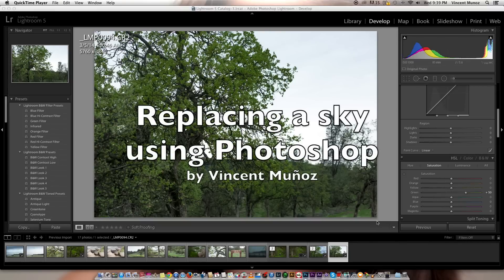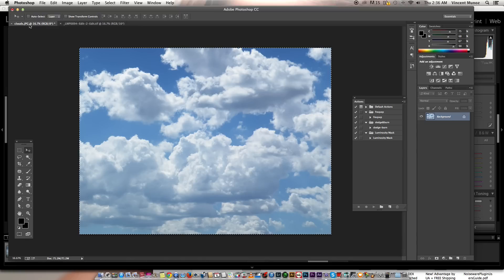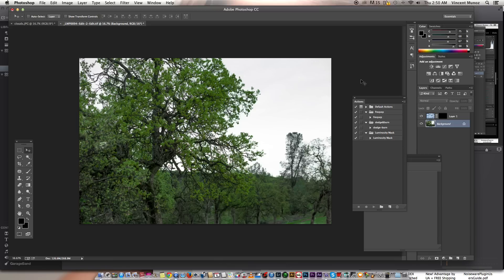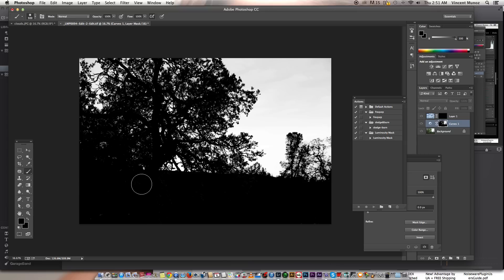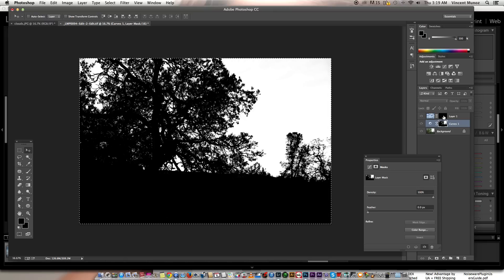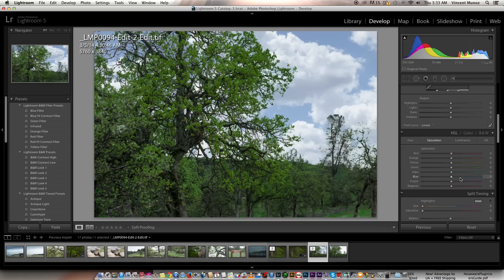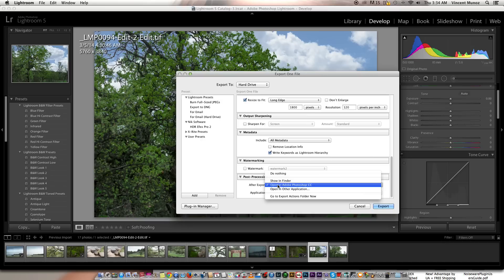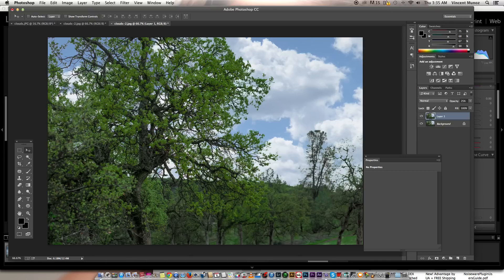Replacing a sky using Photoshop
A quick and easy tutorial on how to replace a boring sky using Adobe Photoshop. Please bare with my accent as english is not my first language.

My audio also is bad as I'm using only my computer's built-in microphone.